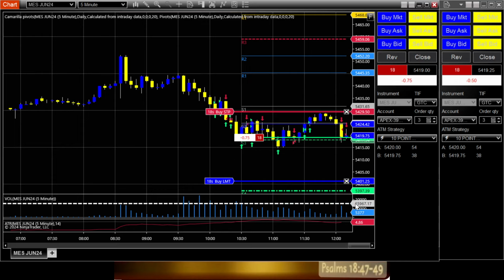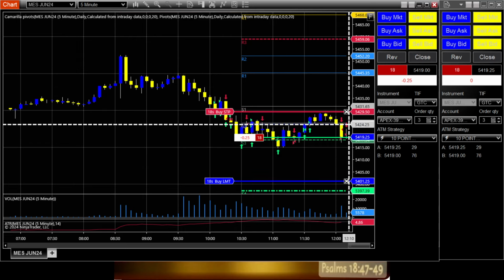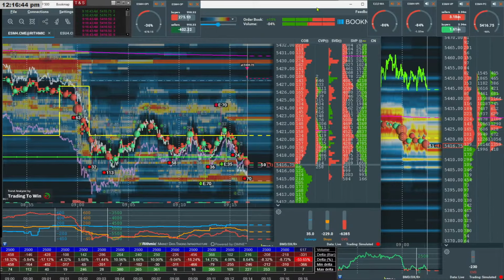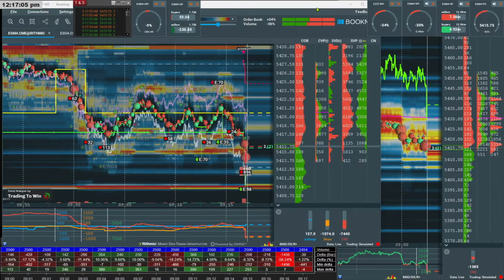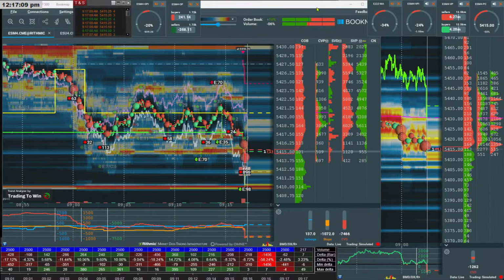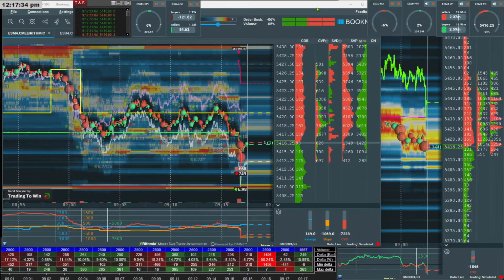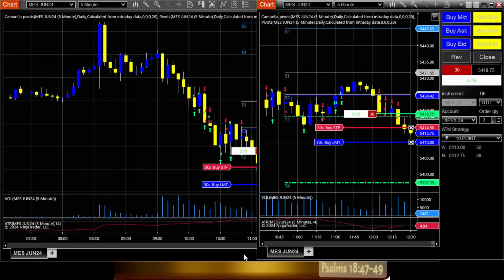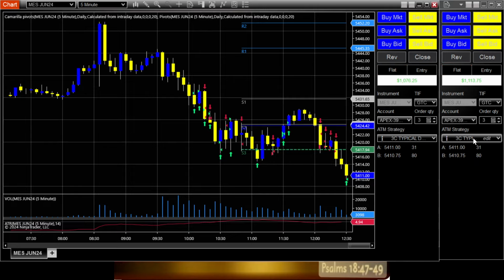LIVE TRADING | CAMARILLA S3 BREAKDOWN | $1113.75 PROFIT